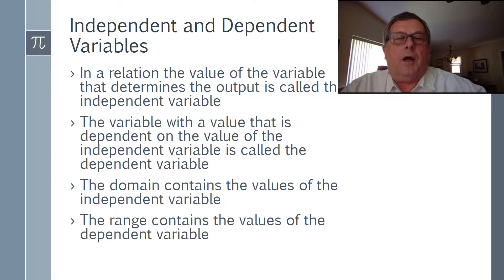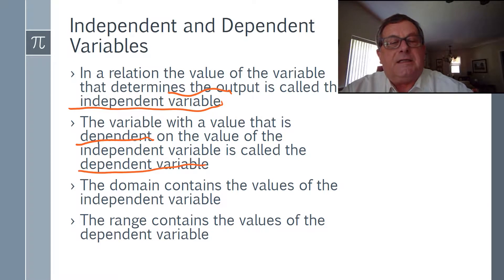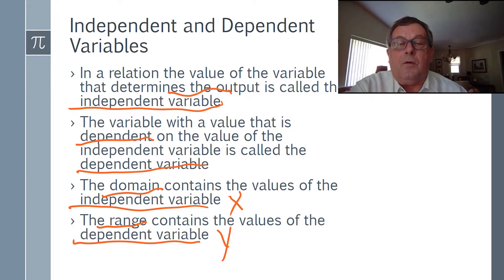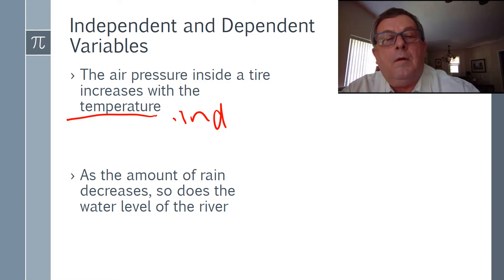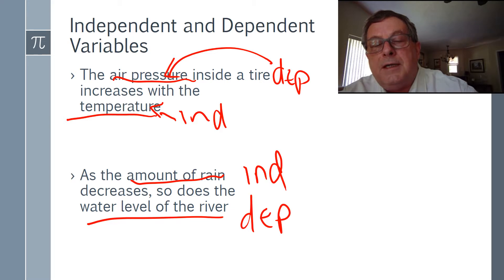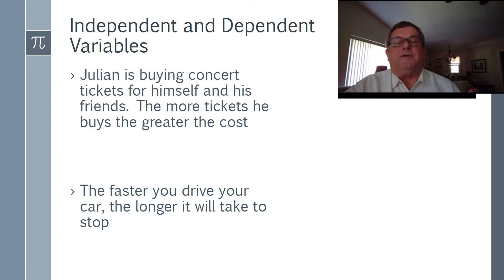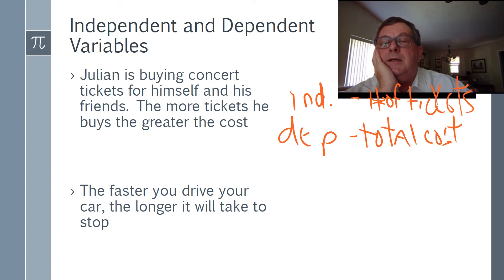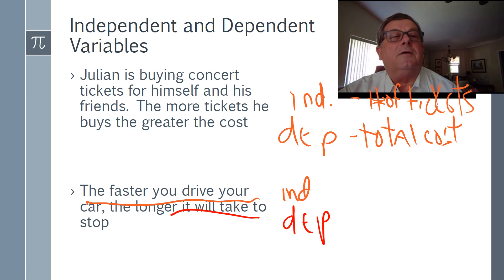Independent and Dependent Variables